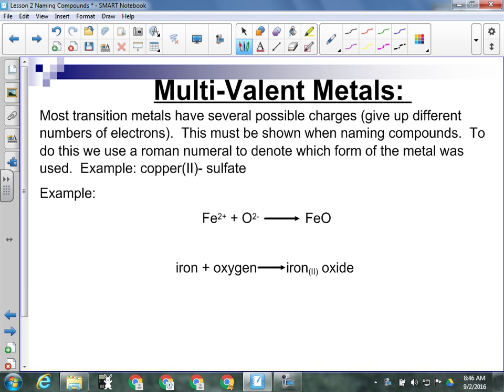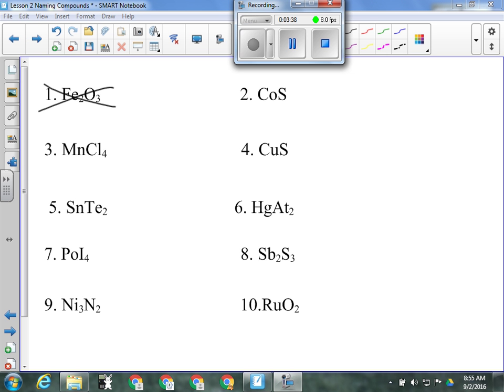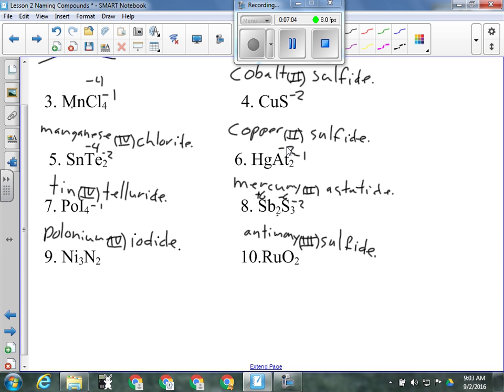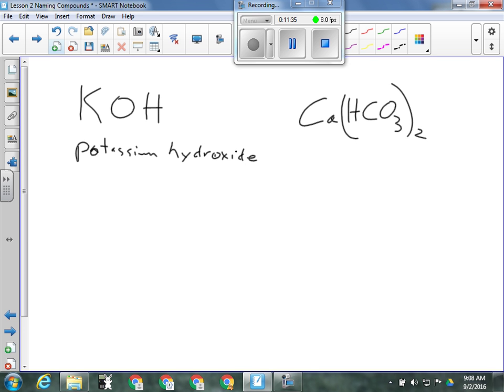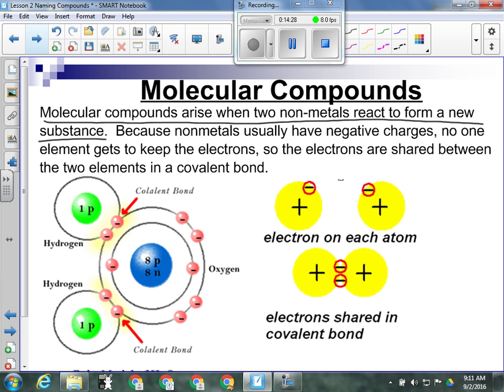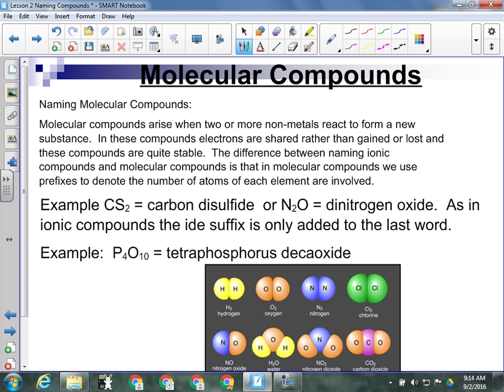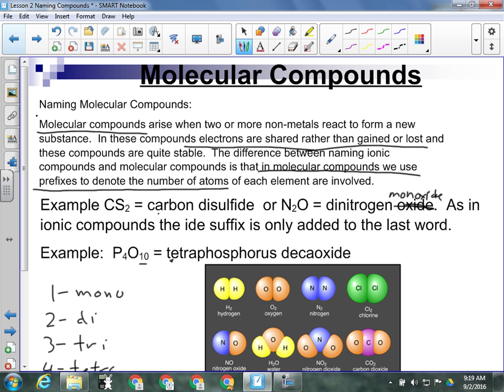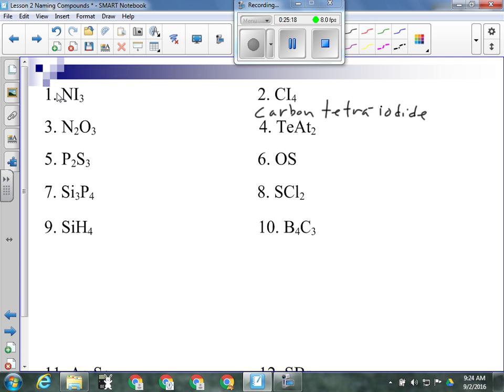Unit 1 Lesson 02 Naming Compounds Part 2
Introduction to naming ionic compounds with multivalent metals and molecular compounds.